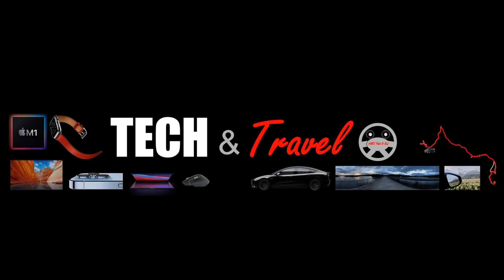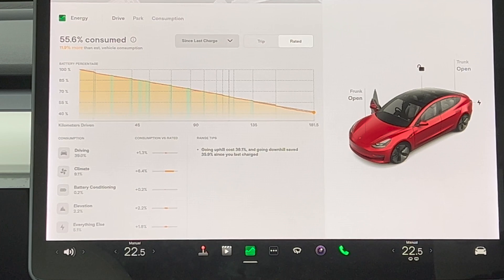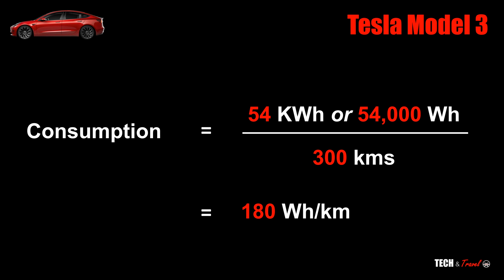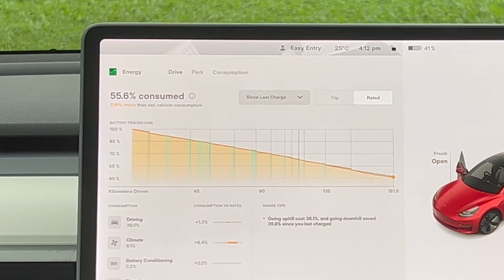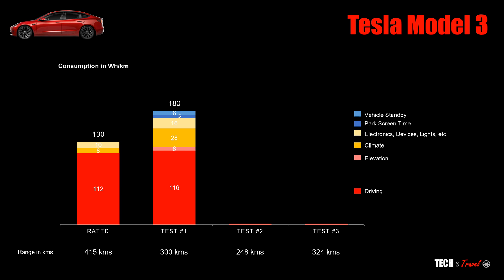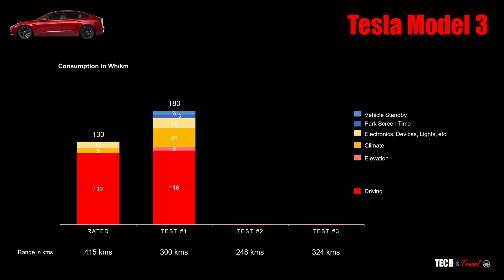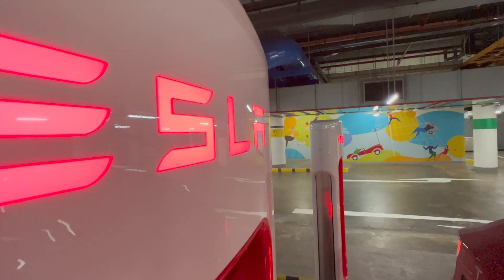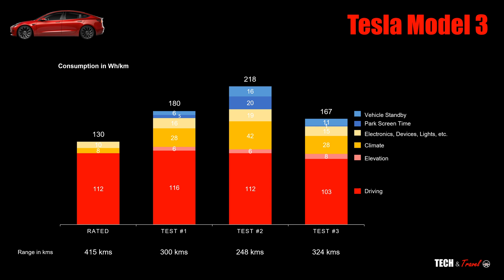Why is Tesla Model 3 Range 30% lower than advertised?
Instead of 415 kms (258 miles) of range, Model 3 delivers 300 kms (186 miles) of range. Why is the range 30% lower? We can 3 different tests. Tesla's new Energy App provides transparency and insights into the battery consumption.

Why is the consumption 30% higher than the WLTP rated Tesla
- Rated Range of 415 kms (258 miles) for Tesla Model 3
- Observed Range across multiple tests
- Why is Tesla Model 3 range 30% lower?
- Introduction to Tesla's new Energy App
- Results of 3 tests run
- Overall conclusion and Verdict

Using data from Tesla's Energy App, we draw insights and break down the consumption into the following:
- Driving (to overcome rolling and air resistance)
- Elevation
- Climate (aircon or heater)
- Electronics (computers, charging, lights, audio, screen, etc.)
- Park Screen time
- Vehicle stand-by consumption

Contents
0:00 Rated Range vs. Observed Range
0:36 Tesla's New Energy App
1:10 Results of 3 Range Tests
1:58 Consumption in wh/km
3:00 Rated Consumption and Range of Tesla Model 3 (WLTP)
3:57 Test 1 Consumption results (300 kms range)
6:16 Test 2 Consumption results (248 kms range)
7:20 Test 3 Consumption results (324 kms range)
8:10 Overall Verdict on Range and Consumption